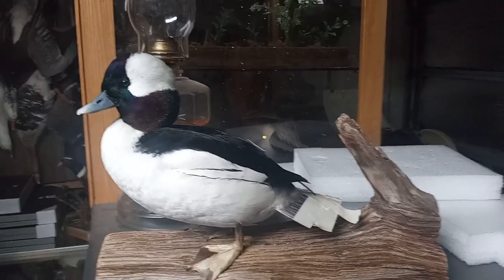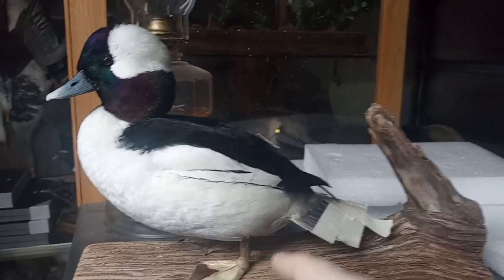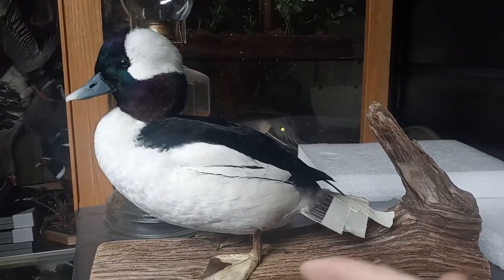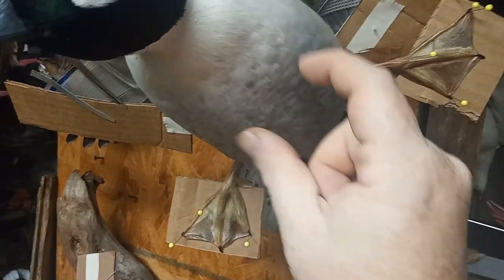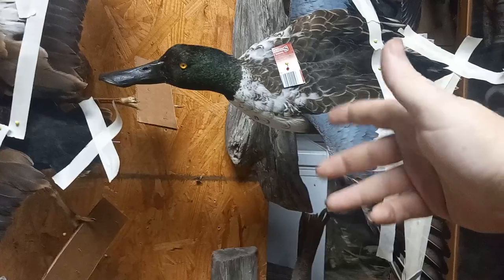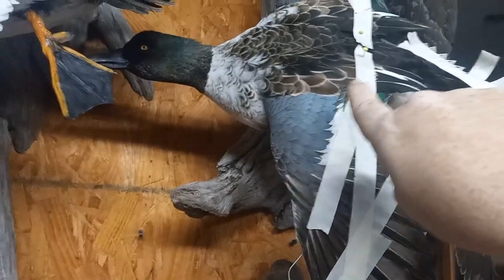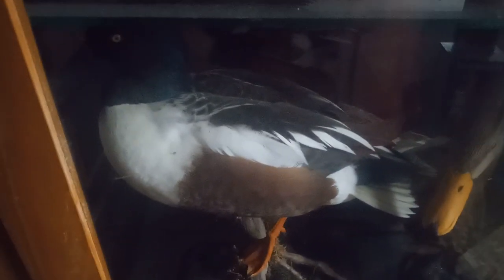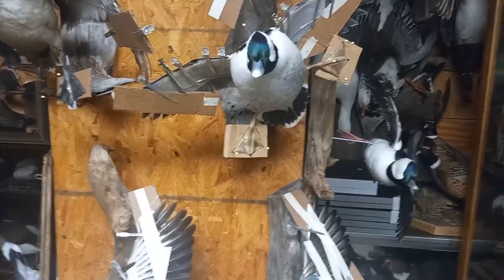AAR TAXIDERMY: What makes a STUD Bufflehead / What Hunters Should Look For When Deciding To Mount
A quick few things to look for in Buffleheads to ensure you're bringing in the best bird you can to get mounted. Picking the right bird is not only important to having the best mount on your wall but also a big factor for the taxidermist to have a bird that can be made into a stud mount.